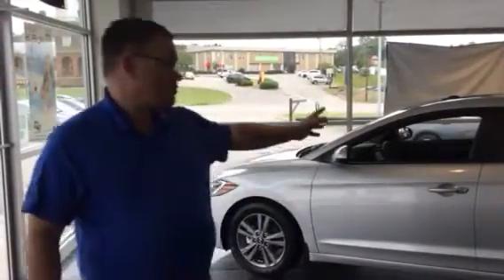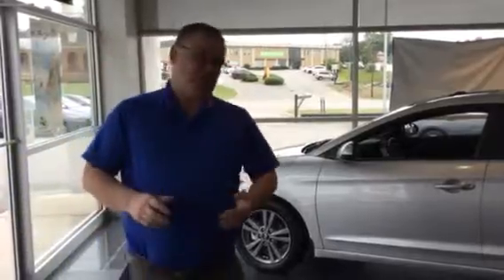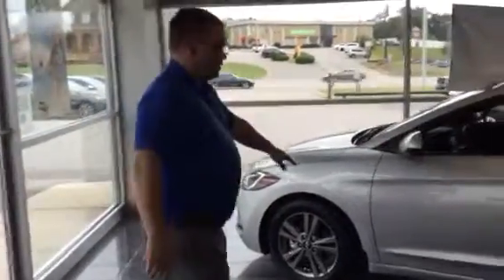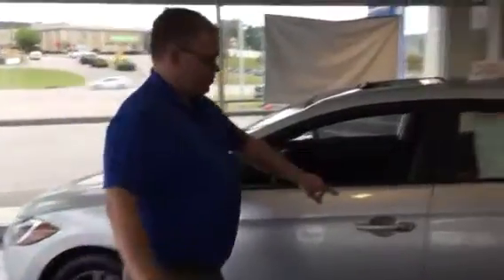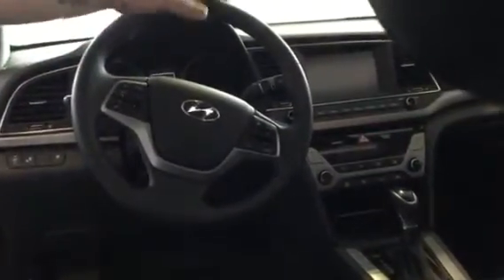Gina's 2018 Elantra @ Tameron Hyunadi in Hoover